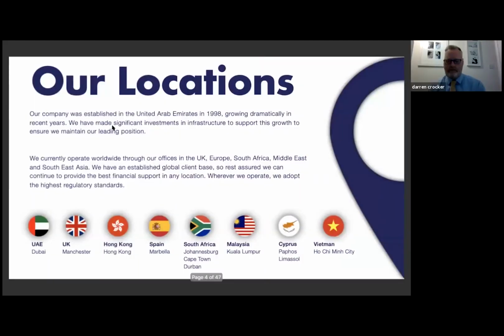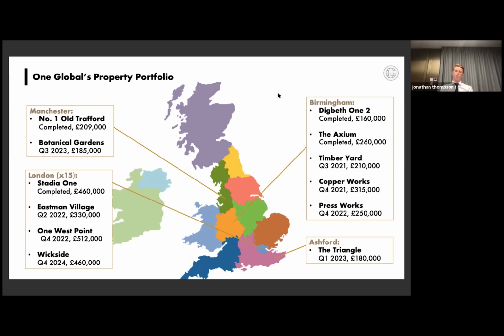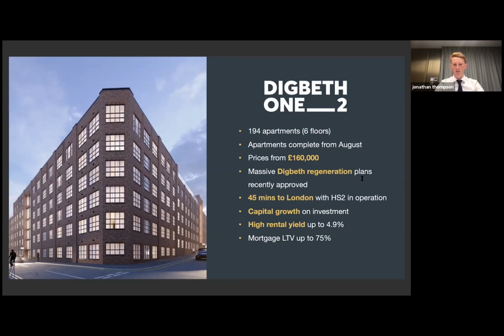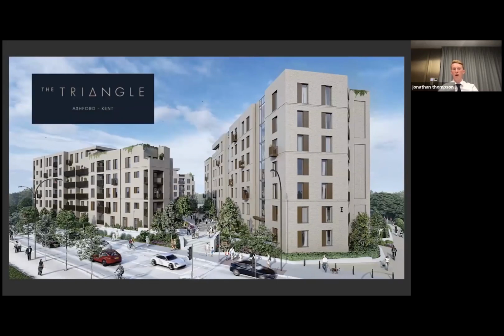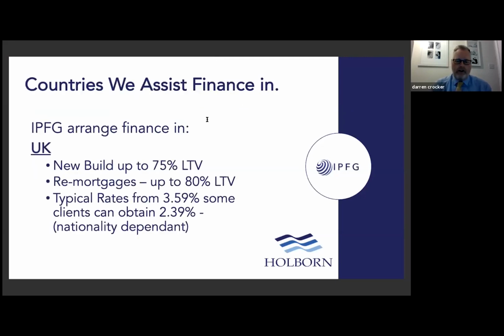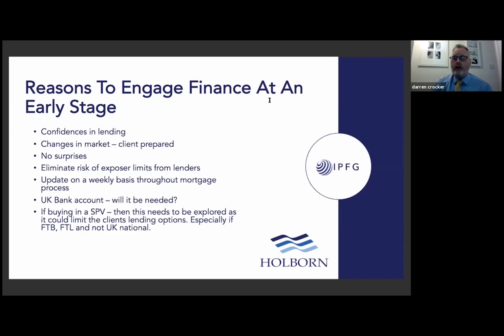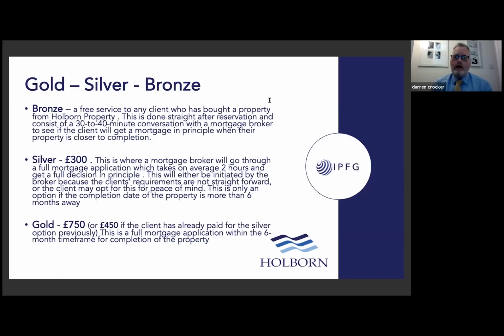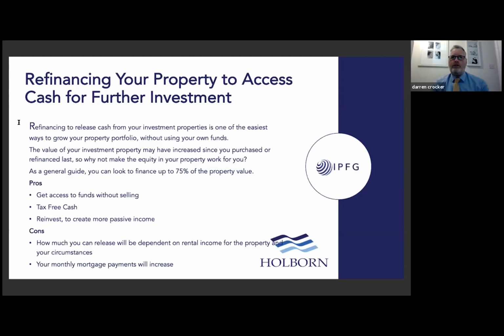Investing in UK property, made simple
Join our panel of Holborn and One Global property experts as they will take you through everything you need to know about investing in the UK property market.

One Global Property Service will be discussing the latest trends and activity within the UK market and explain how to identify the best investment properties.

Darren Crocker, Holborn’s Senior Mortgage Consultant, will be able to answer all your questions in regards to financing your property and find a solution that best suits your needs.

Key Points

Best locations to invest
The buying process
Entry-level financial requirements
Mortgage options
Full management and tenancy service
Getting someone else to buy your property for you through rental payments

If you'd like to speak with the webinar hosts about what's been discussed in our webinar, please feel free to get in touch